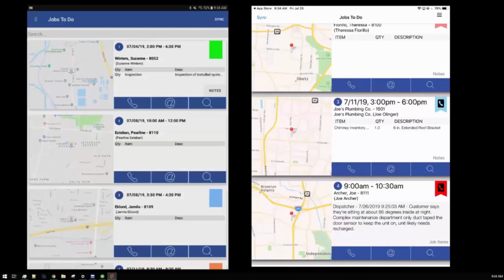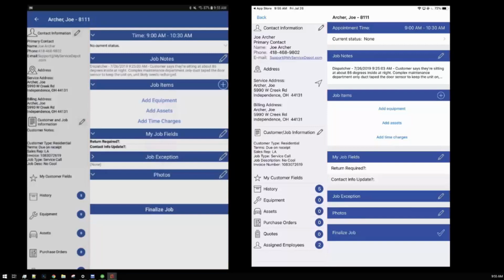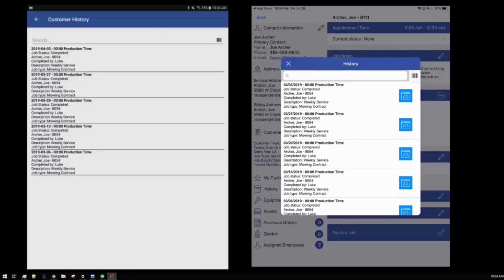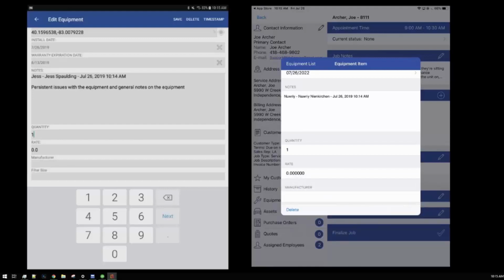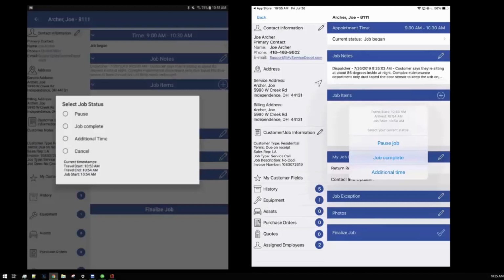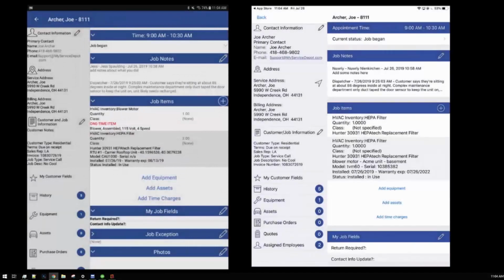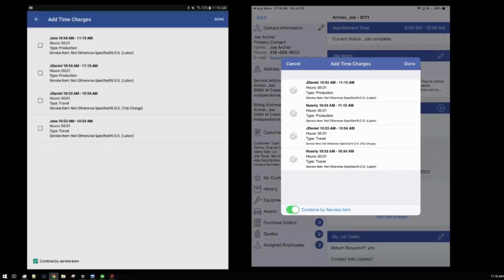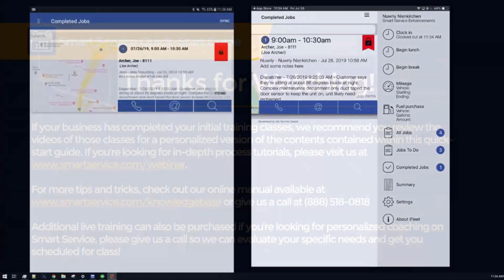Quick-Start Guide: 04 - iFleet for the Field - old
In this video, we're going to take a look at iFleet for the field on Android and iOS.